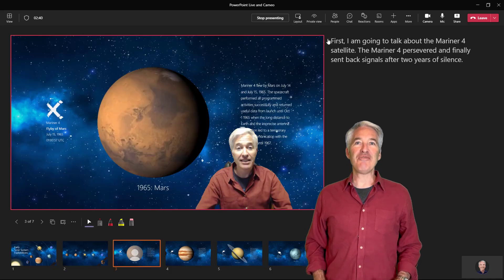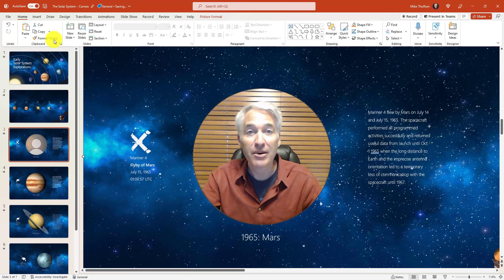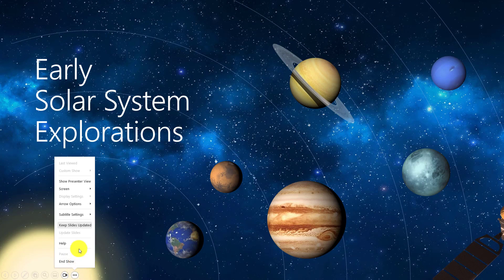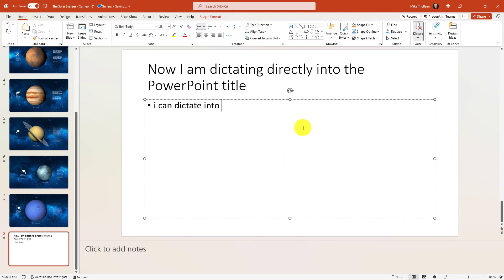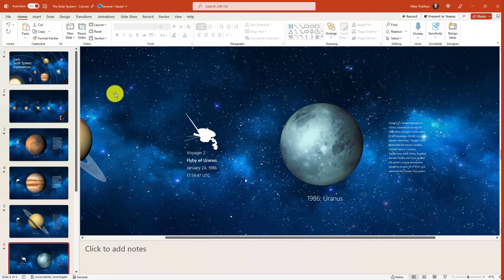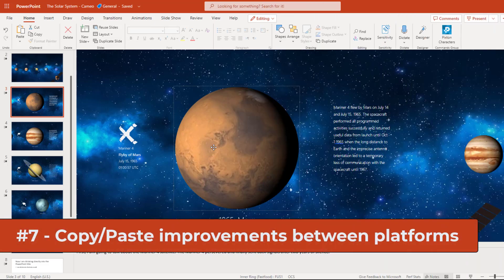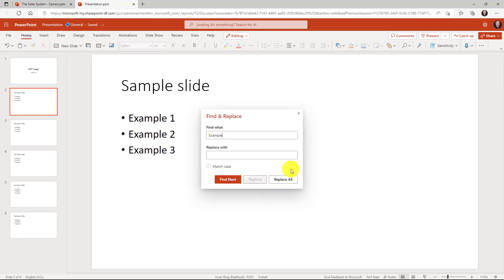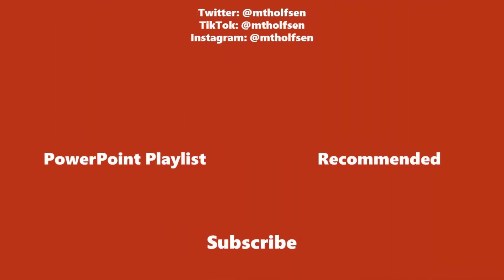Top 10 new PowerPoint Features in 2022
This PowerPoint tutorial shows the top 10 Microsoft PowerPoint new features and tips and tricks. These PowerPoint 365 new features in 2022 include Cameo in PowerPoint Live, editing slide notes in real-time, PowerPoint web updates, Cameo in PowerPoint Mac, and lots more. To get access to these updates immediately, make sure you are part of Office Insider These PowerPoint tips and tricks will help you use the modern and AI-infused PowerPoint, so check it out and learn the latest and greatest for Microsoft PowerPoint. This is not your parents' PowerPoint!

0:00 Introduction
0:11 Cameo in PPT Live in Teams
1:55 Edit Slide notes in real-time
2:40 25 New Dictation languages
3:25 Captions on Embedded video - Windows and Mac
4:19 Unhide slides label properly updating
4:51 Crop to Shape in PowerPoint for web
5:20 Improved Slide Copy Experience in PowerPoint for web
6:00 Replace all in PowerPoint for web
6:40 Cameo in PowerPoint Mac
7:10 Gridlines in PPT Mac Stay in line with gridlines in PowerPoint for Mac (office.com)